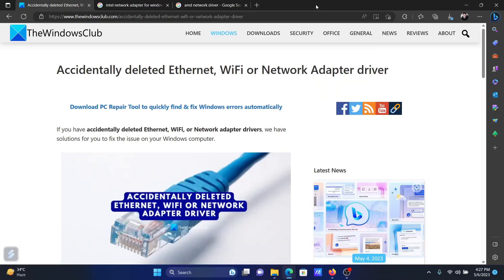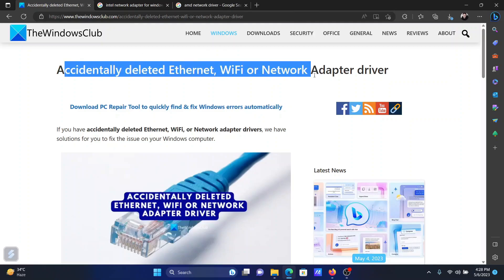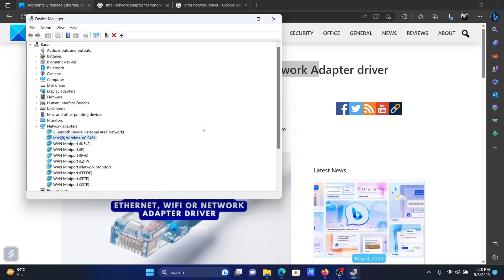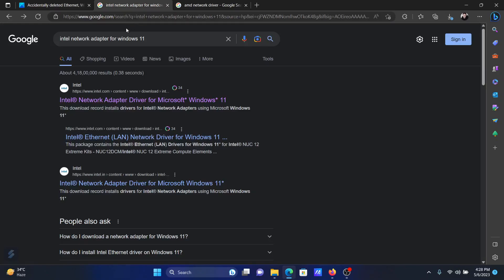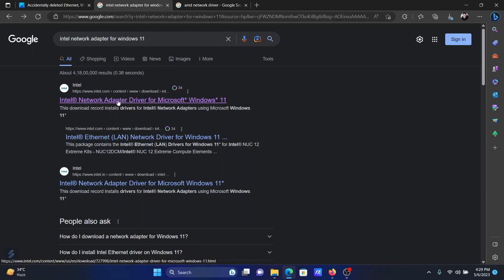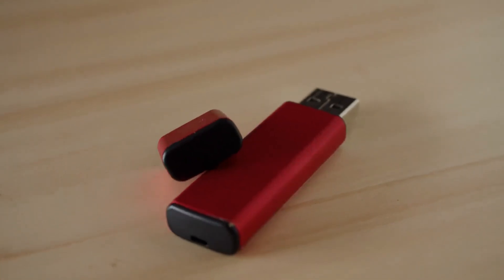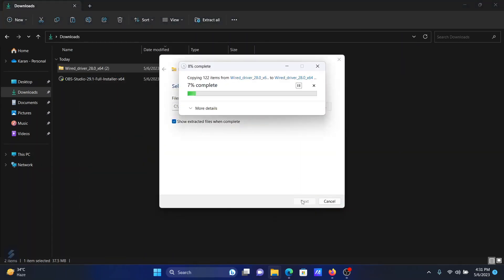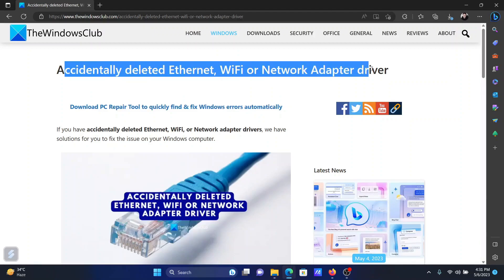Accidentally deleted Ethernet, WiFi or Network Adapter driver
If you have accidentally deleted Ethernet, WiFi, or Network adapter drivers, we have solutions for you to fix the issue on your Windows computer.

If you have accidentally deleted Ethernet, WiFi, or Network adapter drivers, and you do not have access to the internet on your PC due to the unavailability of the drivers, you can follow the below steps to fix the issue by installing the drivers.

1] Identify the make and model of your network adapter.

2] Download the driver on another computer and copy the driver to the PC you want to install it on.

3] Install the driver and restart your computer.

Timecodes:
0:00 Intro
1:14 Dowload the drivers on a separate computer
2:00 Copy file to another computer